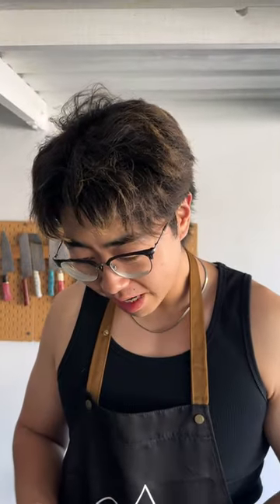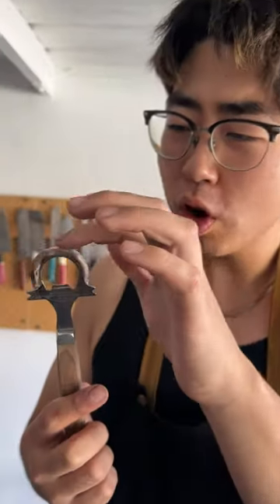Let’s create the world’s sharpest bottle opener